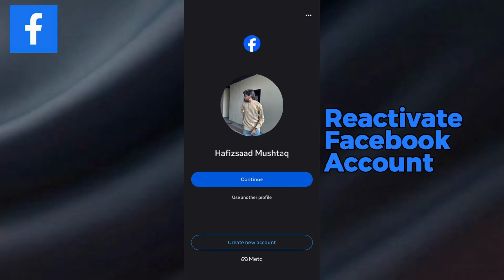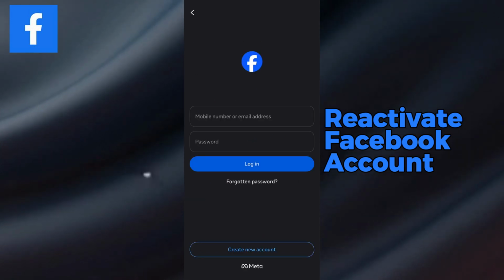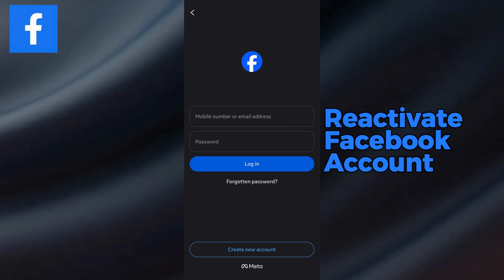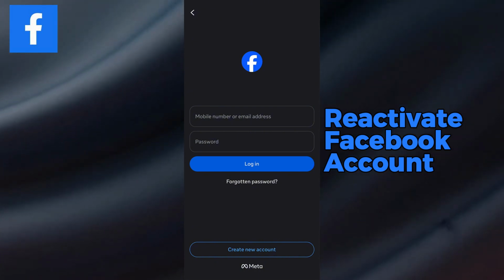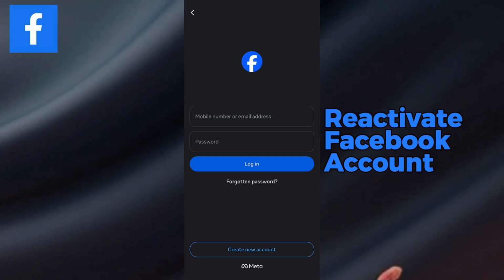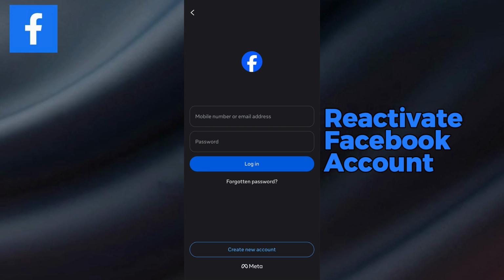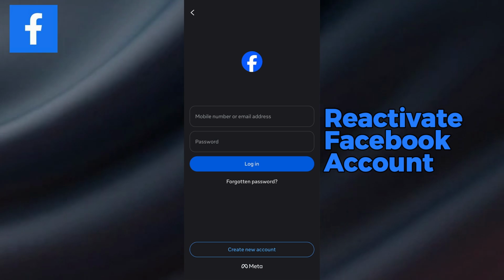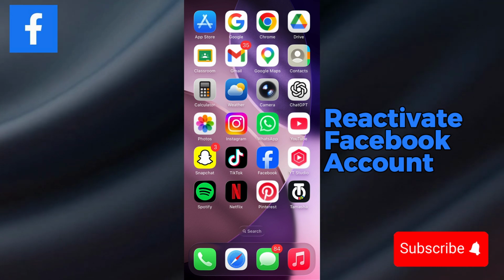How To Reactivate Facebook Account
In this video we will learn "How To Reactivate Facebook Account"

If you recently requested permanent deletion, you must log in within 30 days to cancel the request. Once signed in, your profile and content will be fully restored automatically.